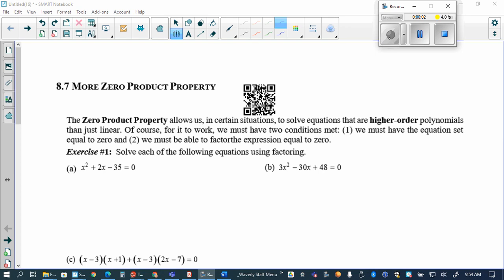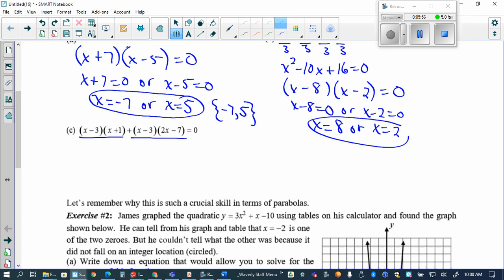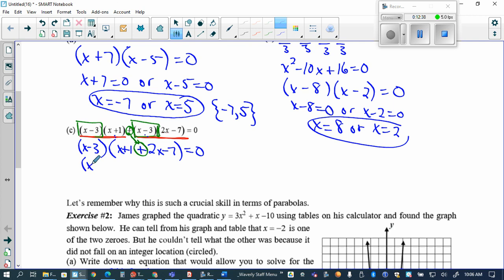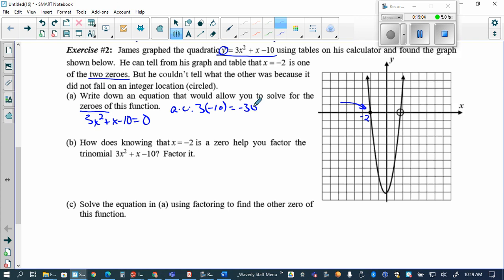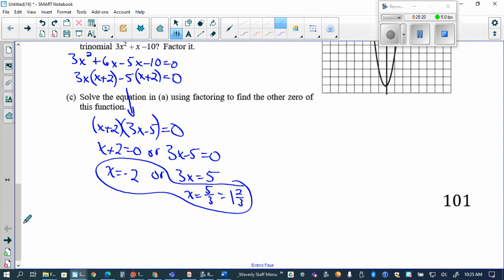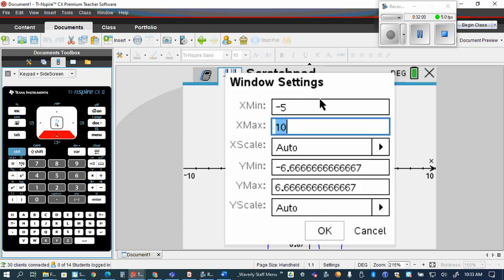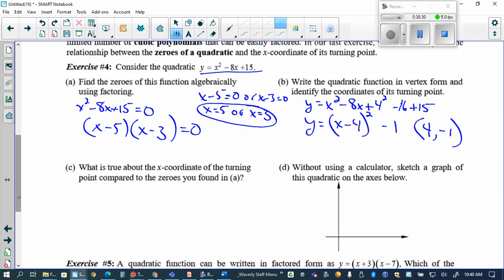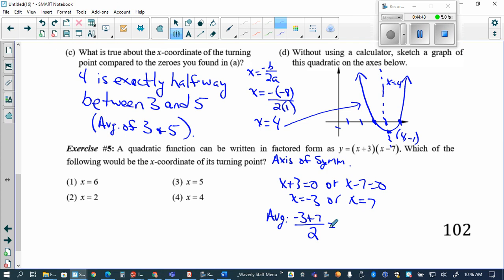08 07 Video Part 1